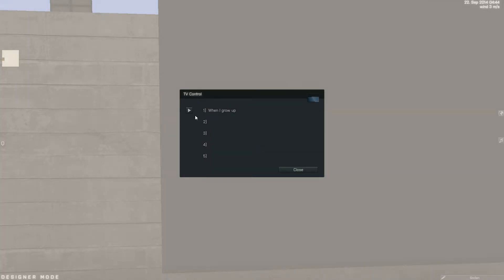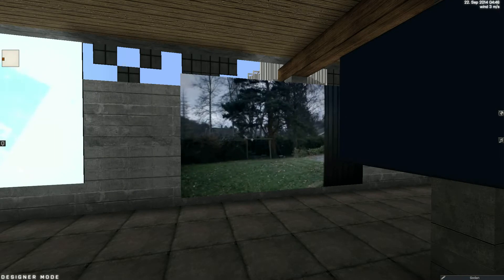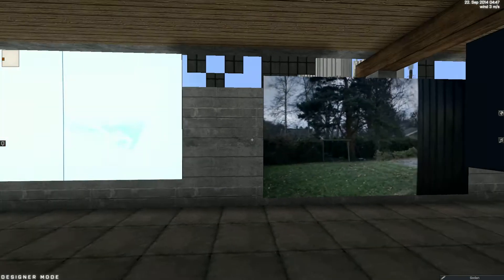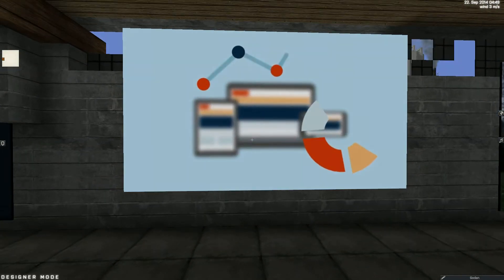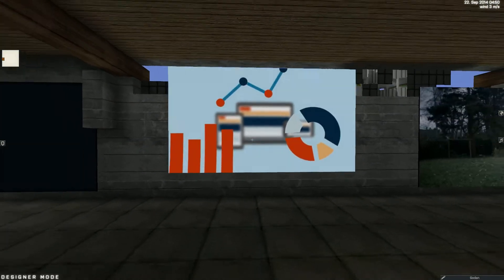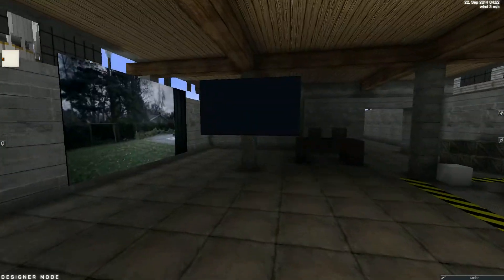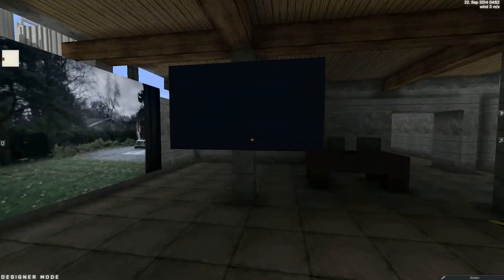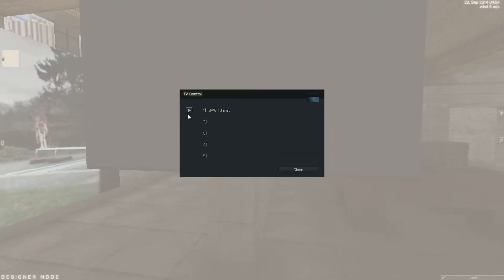Build A World - TV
integration of movies directly into Build A World.